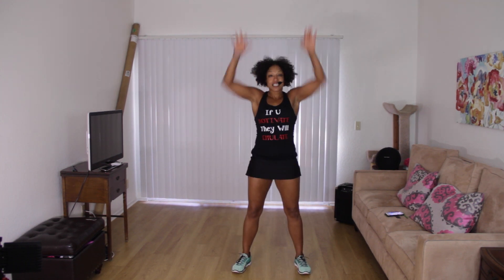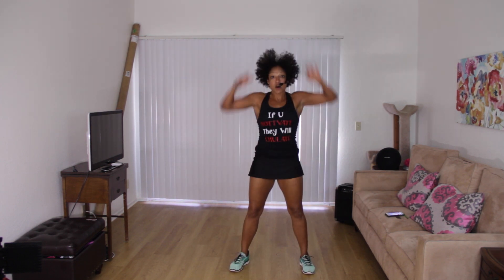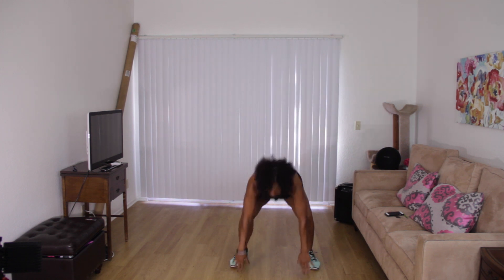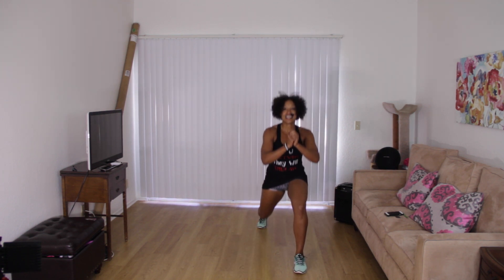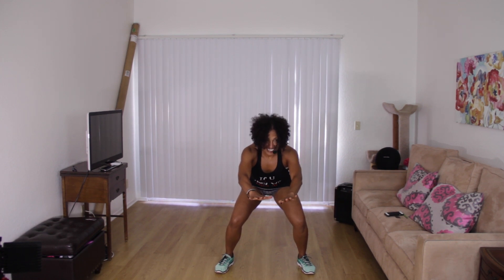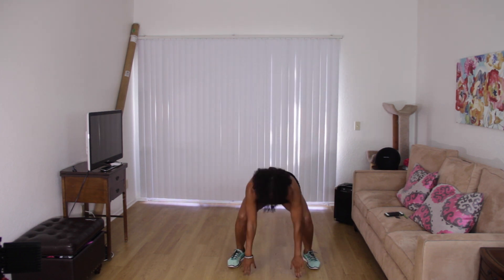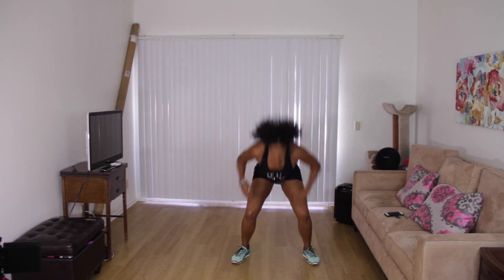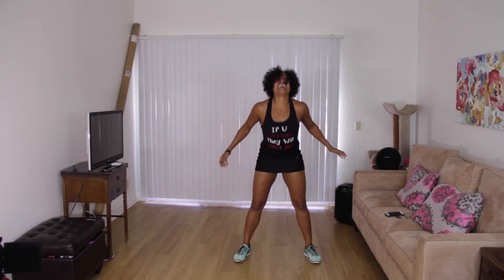Body Ablaze - Blow: Lower Body Cardio